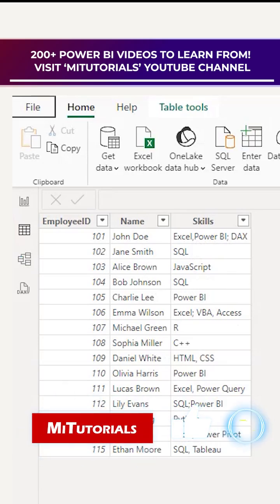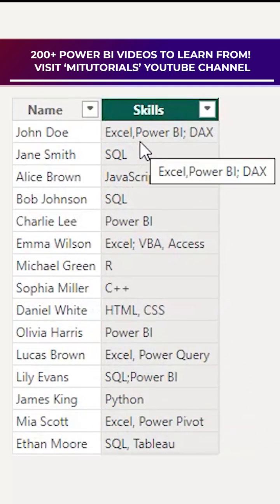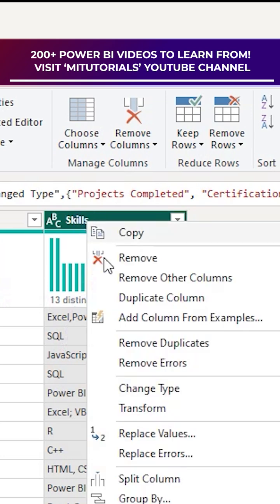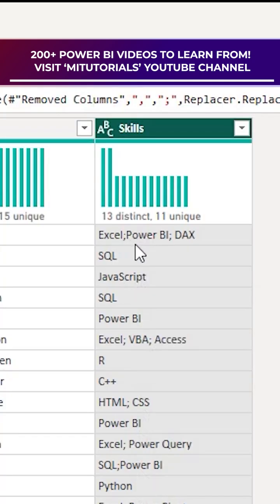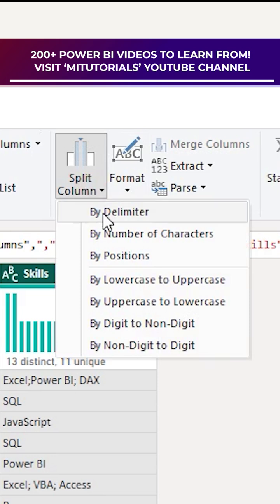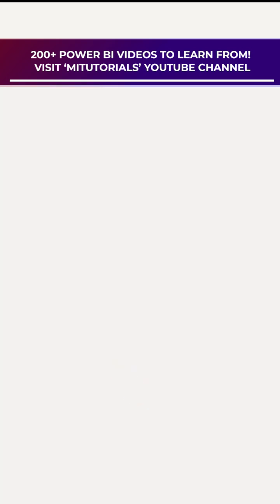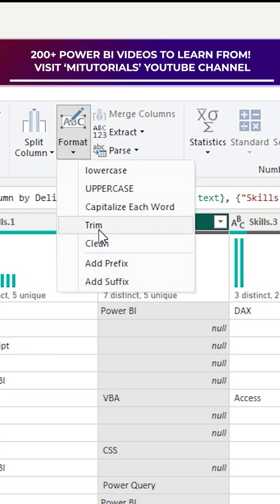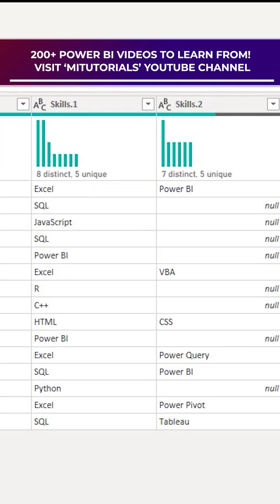Split Data using Delimiter in Power Query Editor | Power BI /Excel Tutorial | MiTutorials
Today, we're diving into one of the most challenging aspects of data transformation in Power BI: handling complex delimiters and nested data. Whether you're dealing with mixed delimiters, inconsistent formats, or embedded metadata, this tutorial will show you how to unravel it all and turn messy data into clean, structured insights.